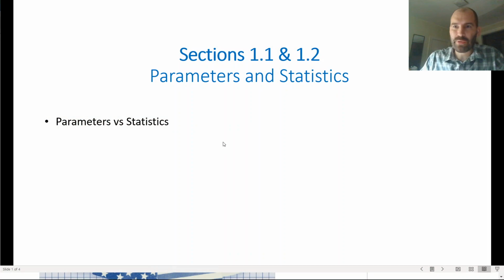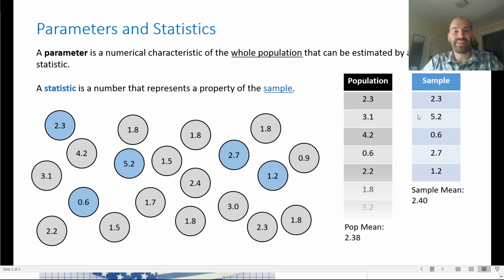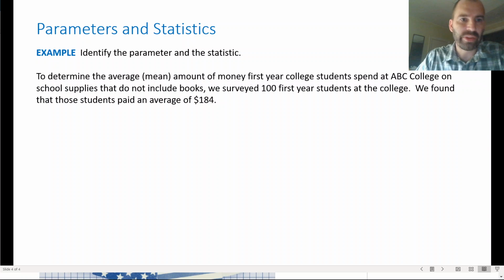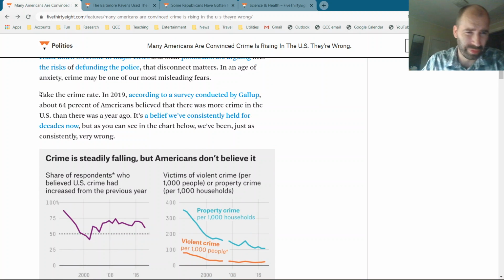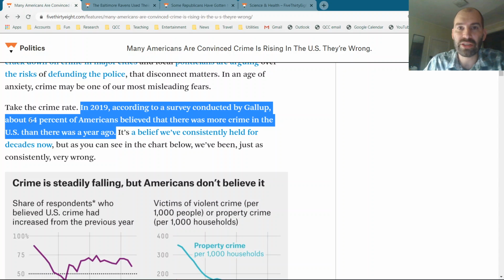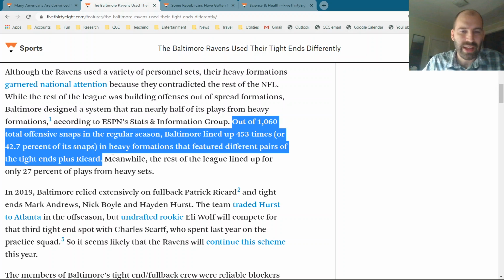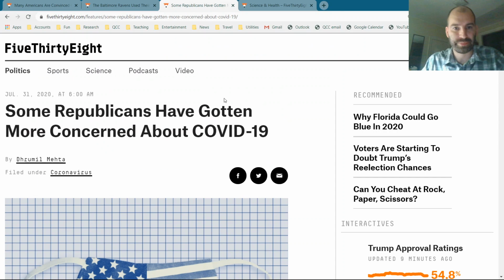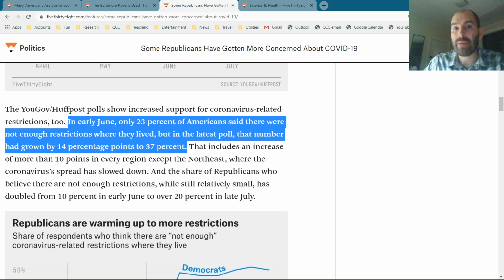Parameters and Statistics